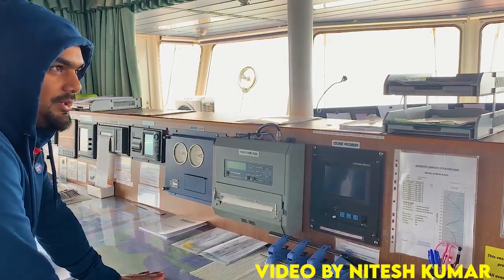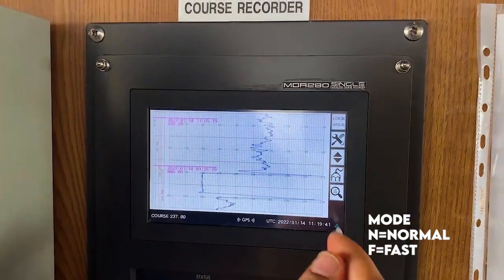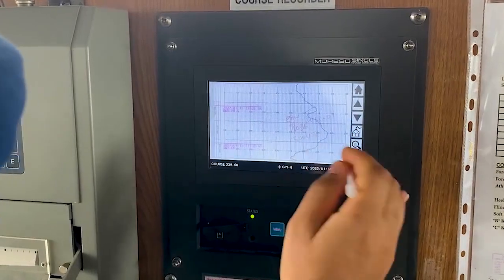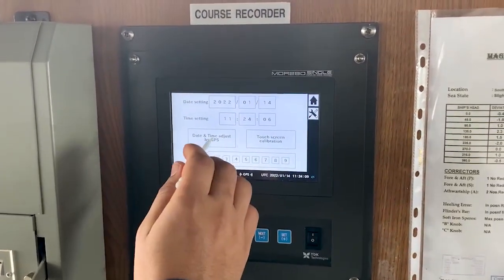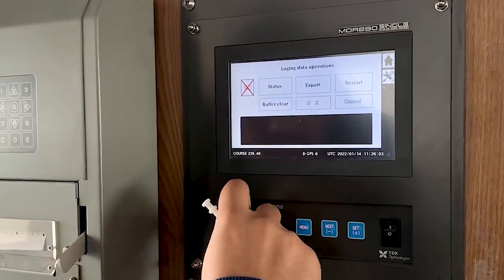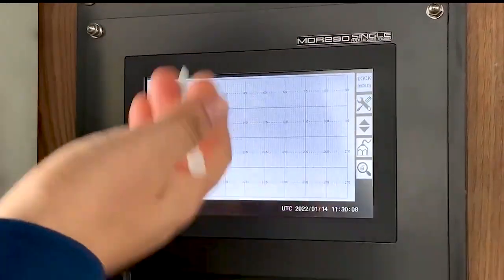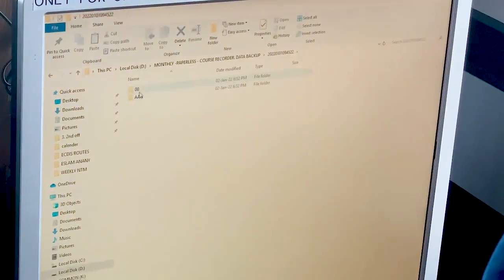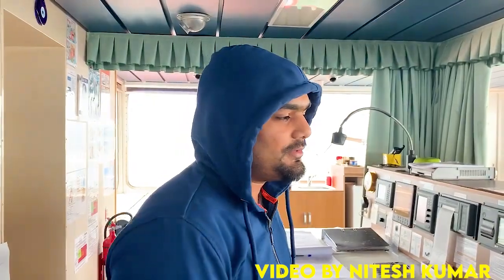YDK (Yokogawa) MDR 290 Paperless Course Recorder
The evolution of technology has paved the way for innovative solutions to streamline navigation processes, and one such advancement is the YDK MDR290 Paperless Course Recorder. This cutting-edge device replaces the outdated Paperless Course Recorder, offering a host of features designed to enhance navigation efficiency and accuracy. The YDK MDR290 Paperless Course Recorder can provide real-time data from your ship’s gyro, pilot, and GPS.

KEY FEATURES:
- Reliable and convenient: Replaces old paper course recorders, no chart paper or recording pens required.
- Real-time data: Shows data from your ship’s gyro, pilot, and GPS in real-time.
- Touch panel LCD screen: Preview and handwrite notes on the screen with a stylus pen.
- Two versions: Single channel and dual channel, both can record position and date/time data from a GPS (optional).
- Easy to install and operate: Compact design, low power consumption, high environmental resistance.
- Chart function: Displays heading and rudder angle information on the screen.

The YDK MDR290 Paperless Course Recorder is a smart solution for your ship’s navigation needs. It offers you more functionality and flexibility than a paper course recorder while saving you time and money on maintenance. It is a great way to keep track of your ship’s performance and history. Navigating through data has never been easier, thanks to the intuitive touch panel LCD screen. Equipped with a stylus pen, users can preview information and even jot down notes directly on the screen. This interactive interface enhances user experience and promotes efficient data management.

The Paperless Course Recorder comes in two versions: single-channel and dual-channel. Both versions are capable of recording position and date/time data from a GPS, providing flexibility to suit varying navigational needs. Whether you require basic functionality or advanced capabilities, there’s a version of the MDR290 to meet your requirements. This cutting-edge device replaces outdated paper course recorders, offering a host of features designed to enhance navigation efficiency and accuracy.
Transcript